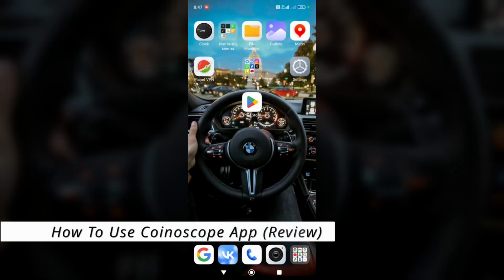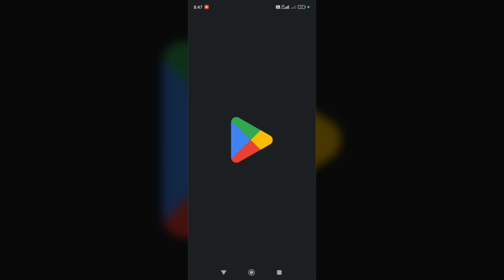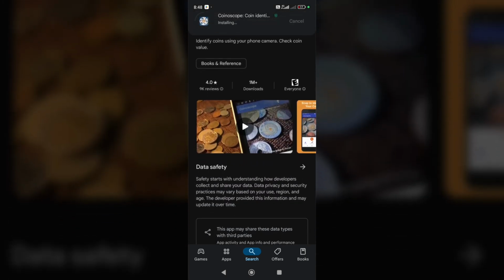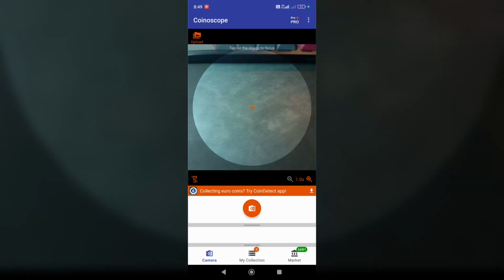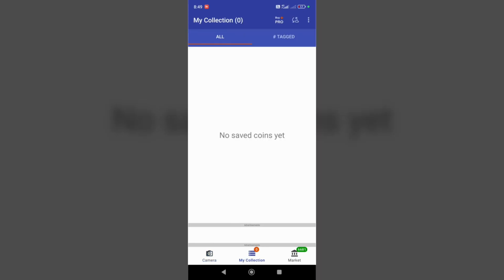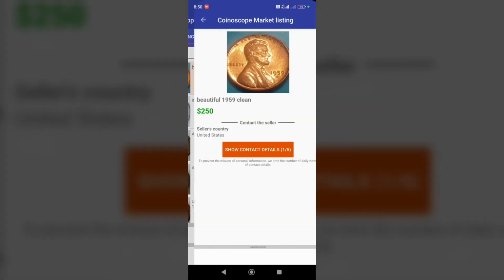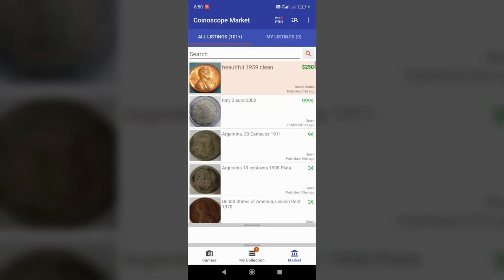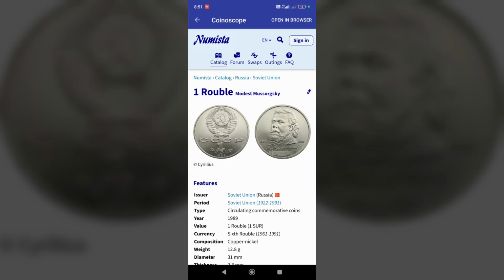How To Use Coinoscope App - Visual Coin Search (Coin Identifier) | Tutorial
coinscope app guide